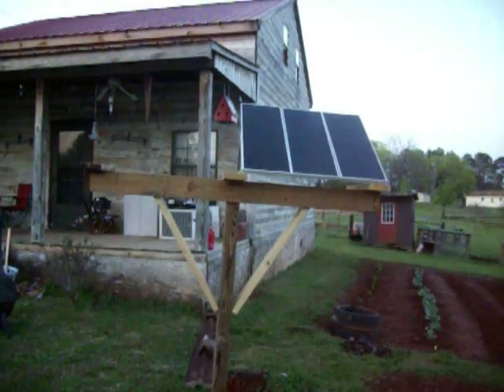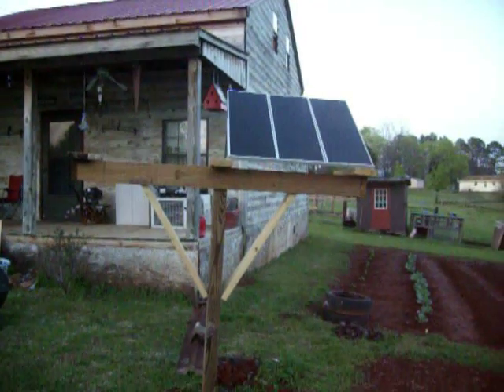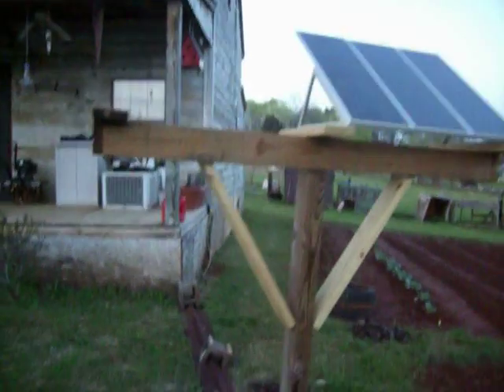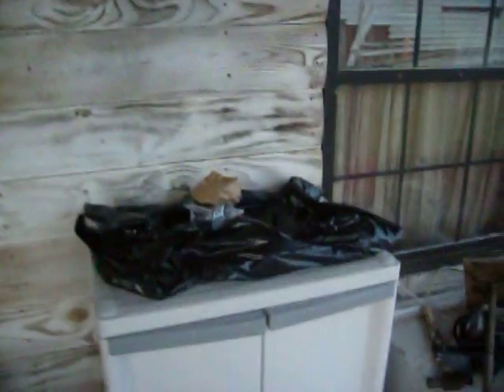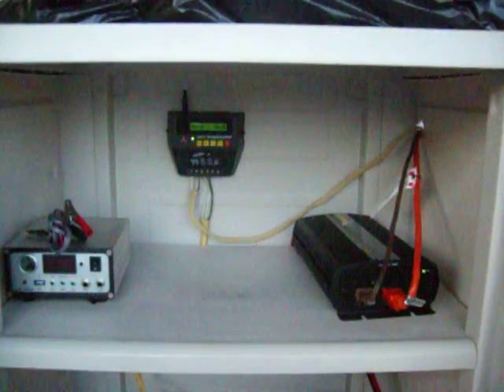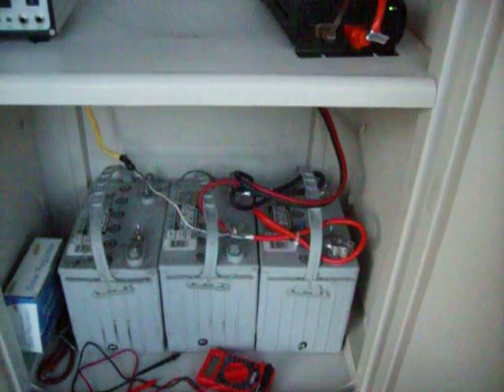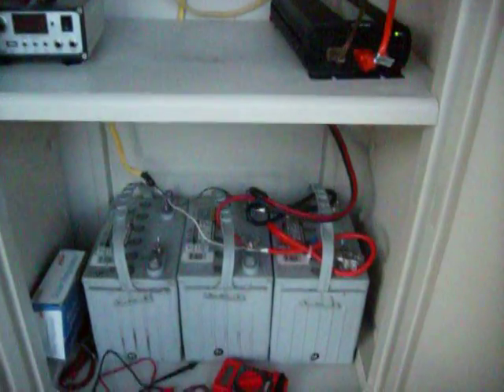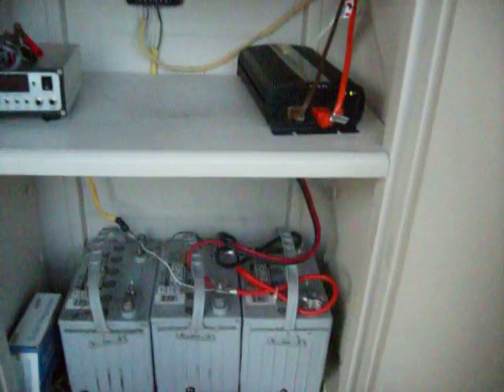45 watt solar panel video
45 watt solar panel,juta charge controller,1000 watt xantrex inverter,an 3 -74 ah batteries